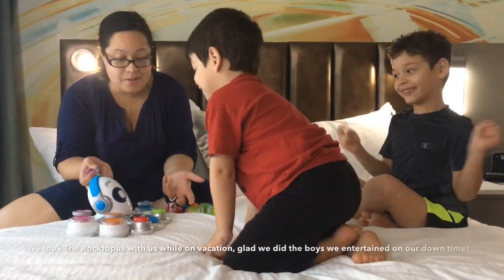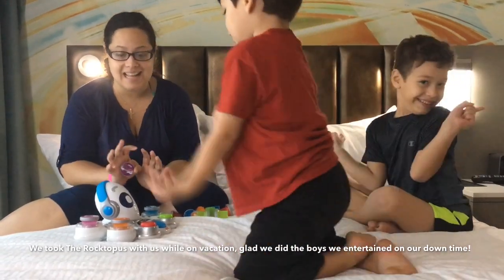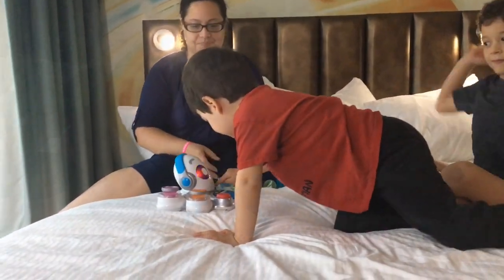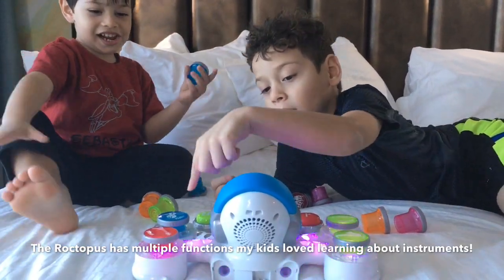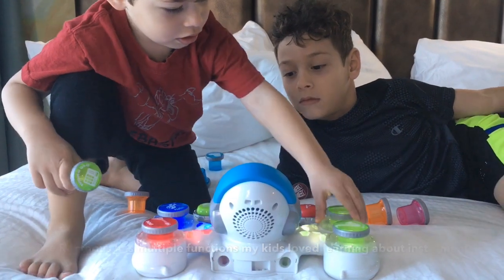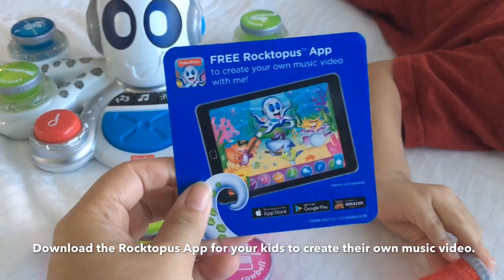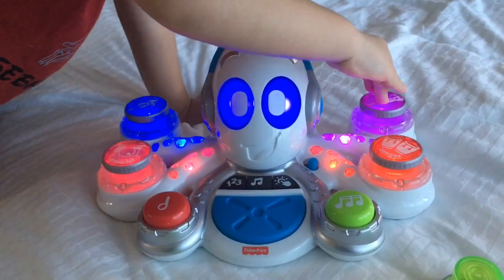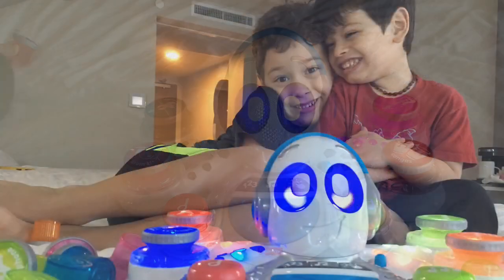Fisher Price Rocktopus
Great toy for learning! Add it to your holiday gift guide!